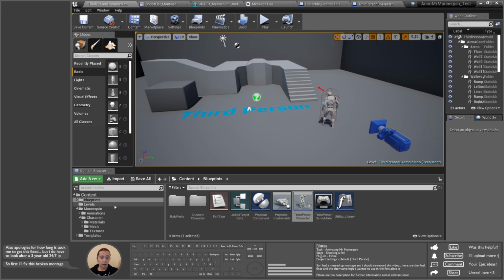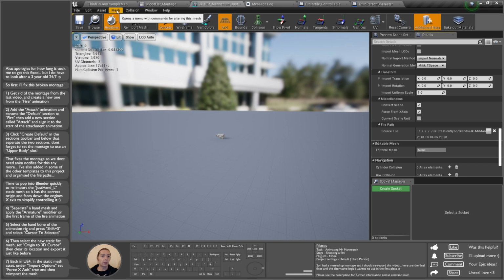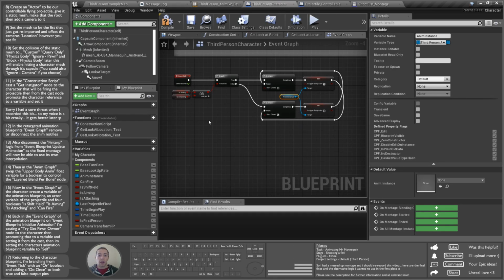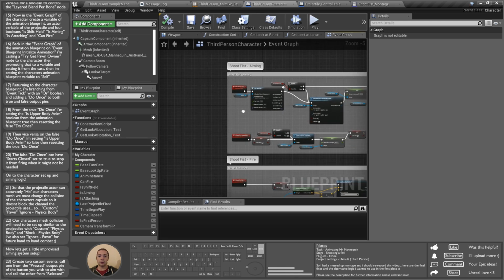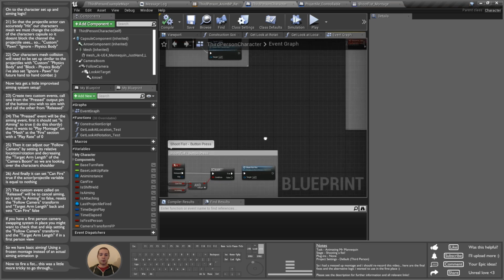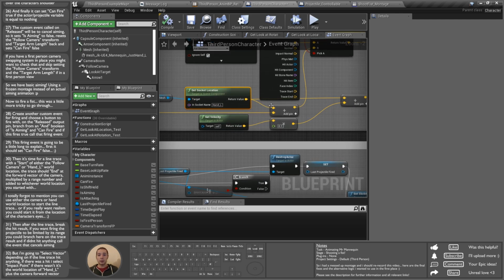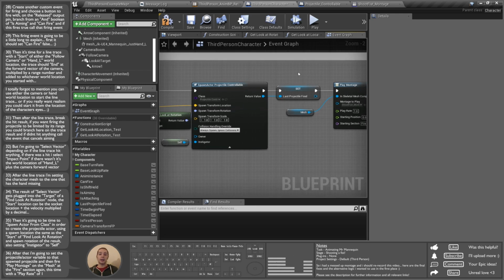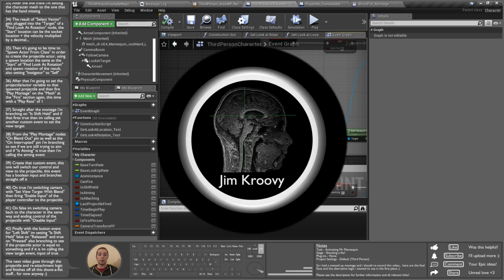Collision, Aiming & Firing - Blender + UE4 - Mr Mannequins Shooting Fist - 4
The fourth part of shooting the UE4 Mannequins fist from blender,  i have fixed a broken montage and expanded on the logic so i had to split this video into two parts.

The blueprint side of shooting a fist in UE4! Aiming, firing, swapping meshes, spawning, swapping camera and control and collision setup.

This is just a rough guide and as always you should figure out the best methods that work for you and your meshes and animation methods.

Recorded this with OBS, used Blender VSE to encode the video after editing the audio with Audacity!